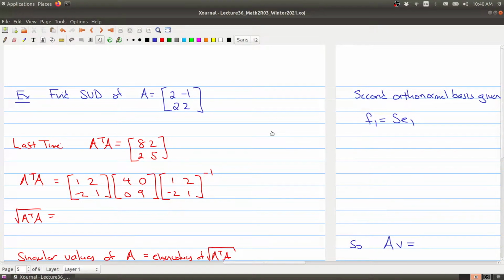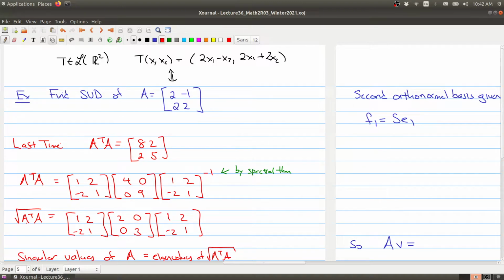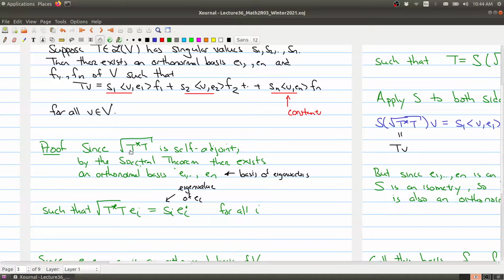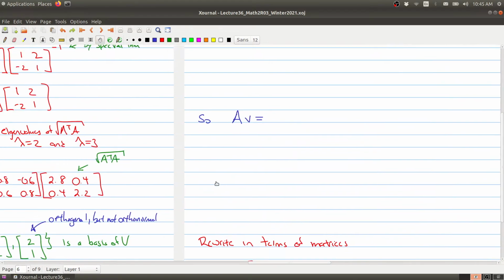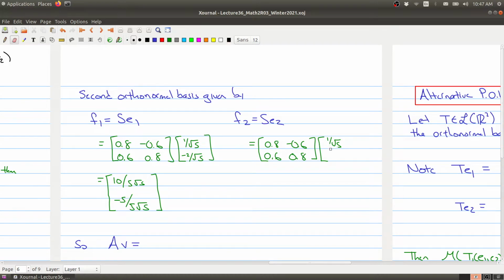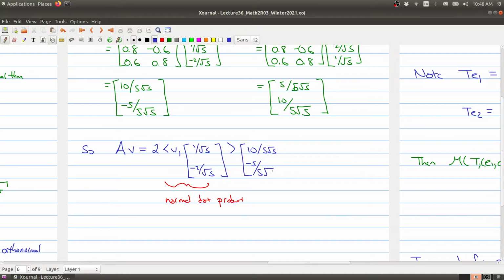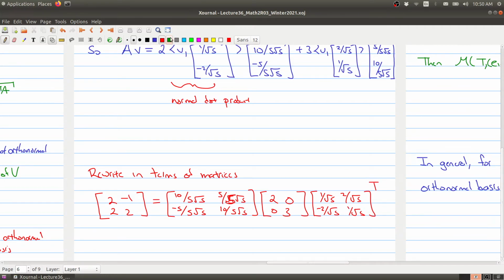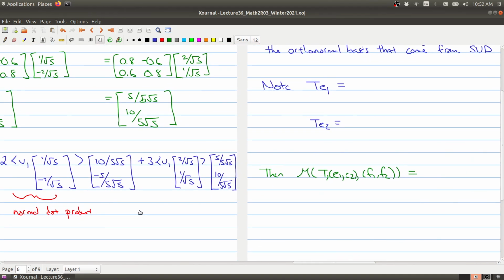Lecture 36 Part 3 Math 2R03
In Lecture 36 we look at singular value decomposition.  In Part 3 we work out an example of singular value decomposition.